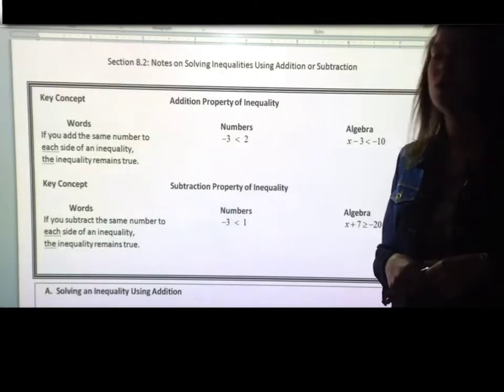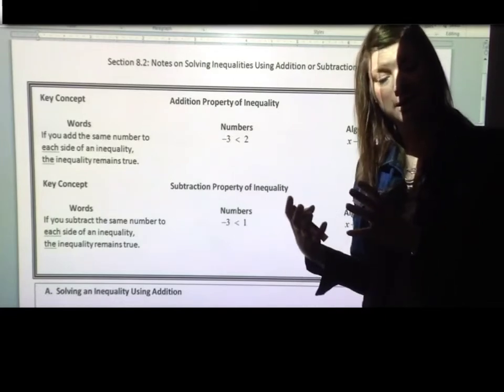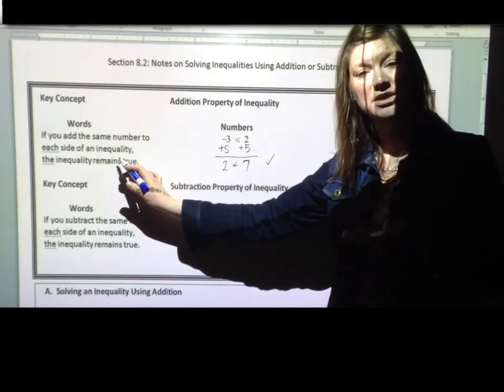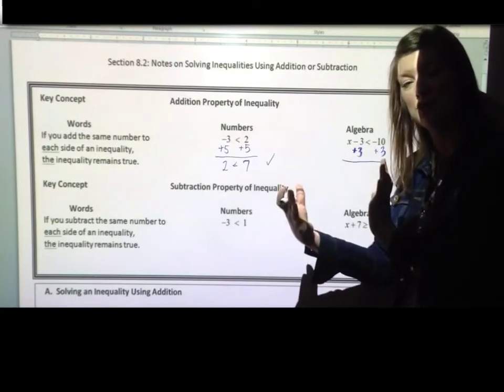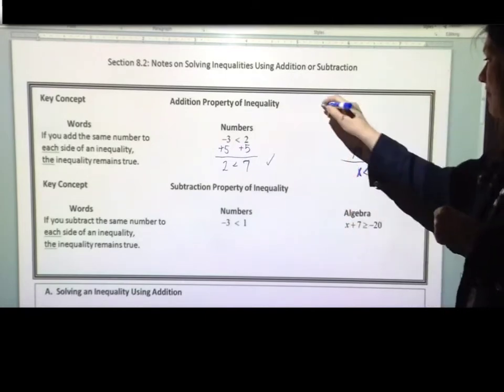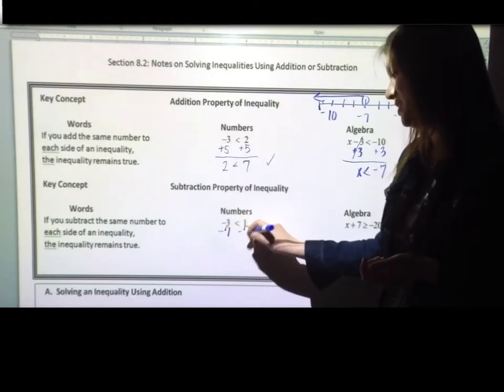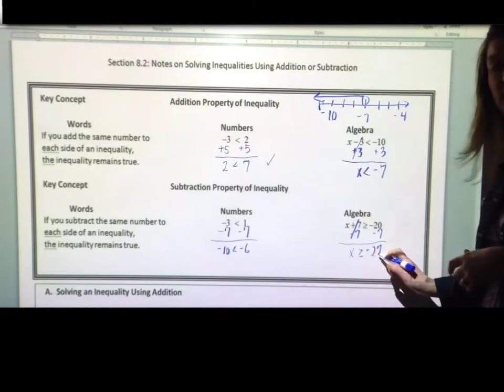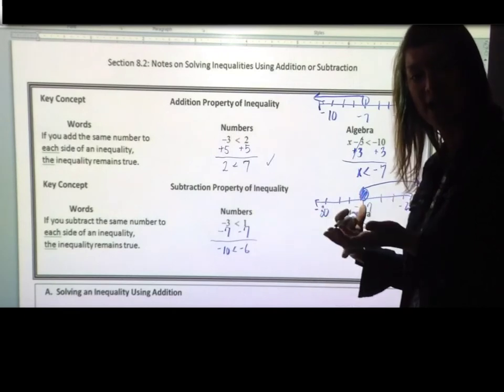Section 8.2 Part One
Section 8.2 Vocabulary of Addition and Subtraction Property of Inequalities